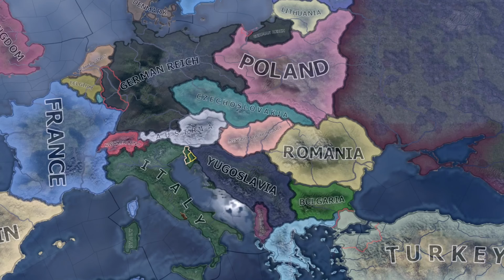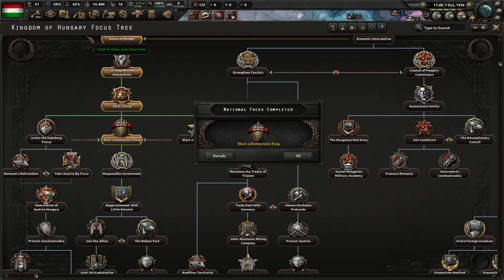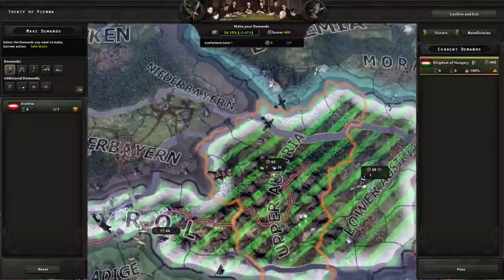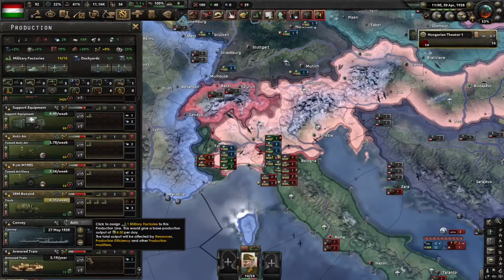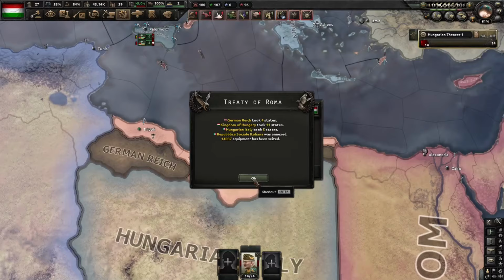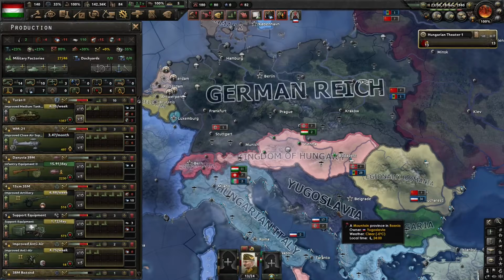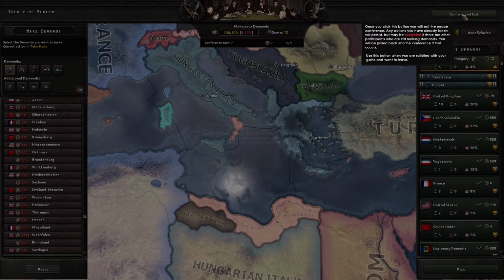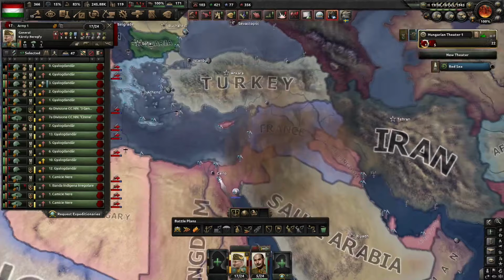The Monarchist Path YOU play wrong as Hungary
Greetings people and welcome to this Hearts of Iron 4 video. When I played as Hungary I discovered a secret nation. Today I wanna show it to you. I try to make interesting hoi4 videos and hope I can entertain you with it. ^^
Since for me it's new making Hoi4 videos, I would really appreciate if you give feedback ( :

Music used in the video is from Hearts of Iron IV.